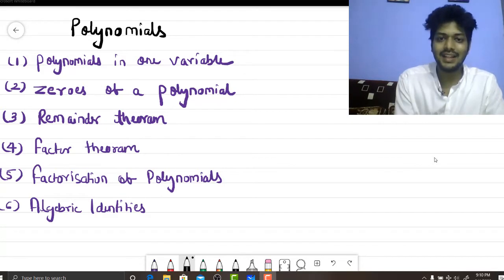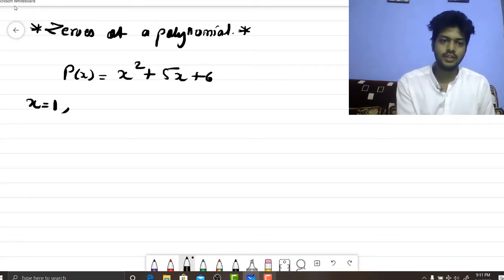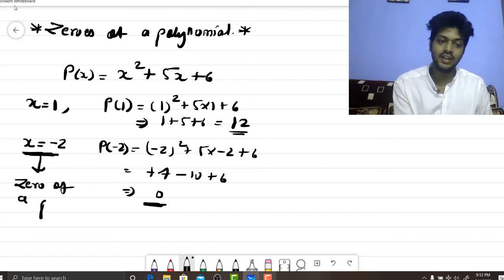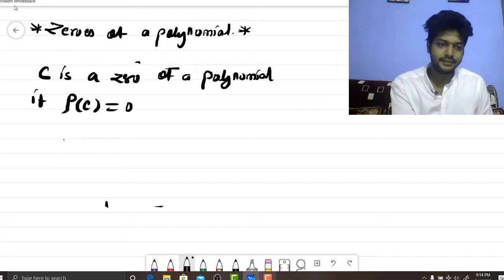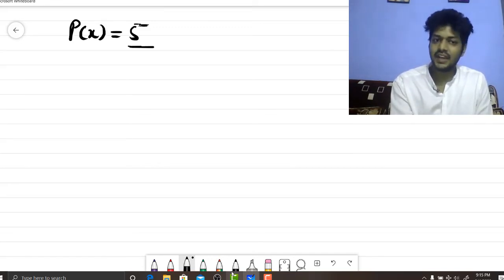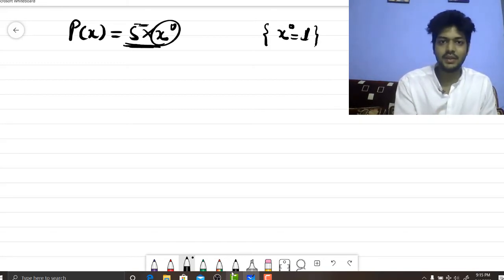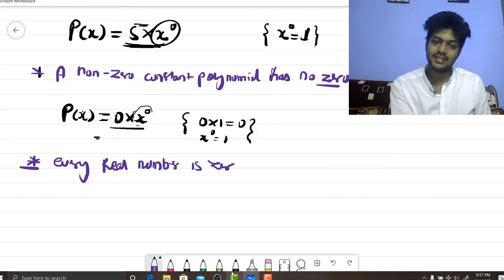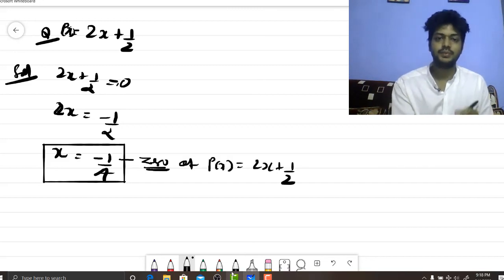POLYNOMIALS|ZEROES OF A POLYNOMIAL|CLASS 9TH|CBSE|LEARN WITHNIK